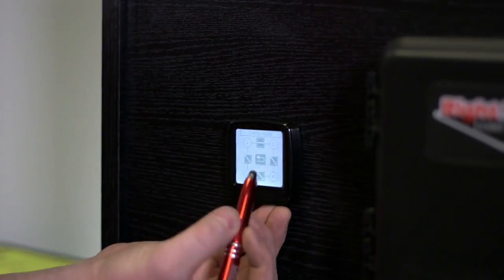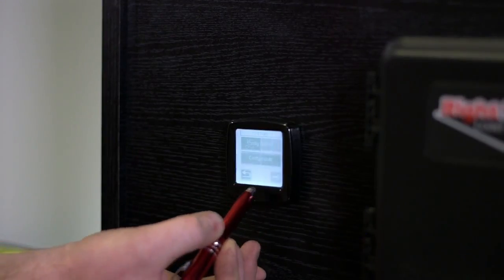Interior Digital Scale How to Set up with 4 Air Sensors 202 DDG 04B